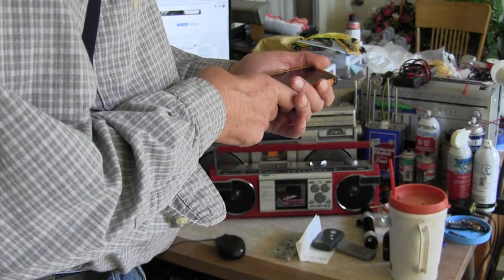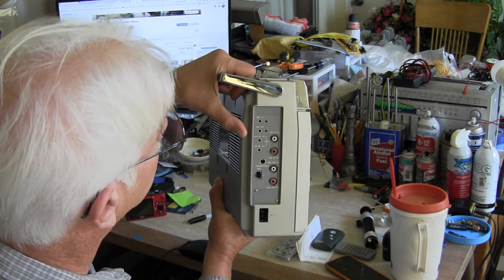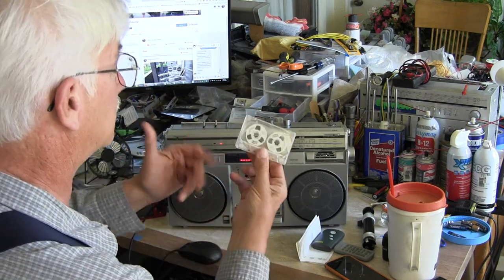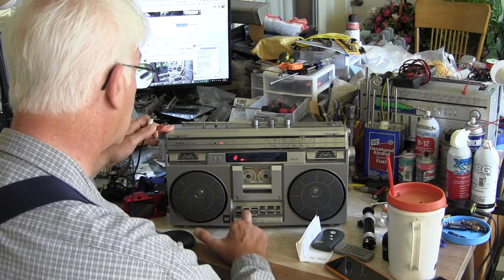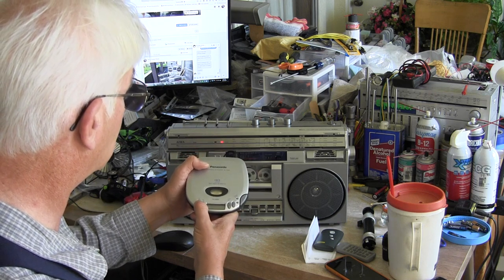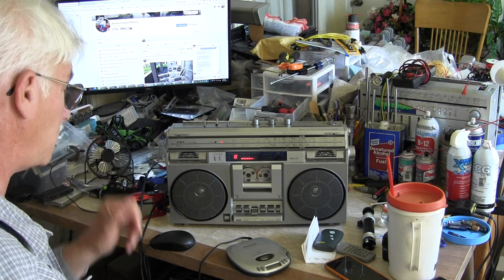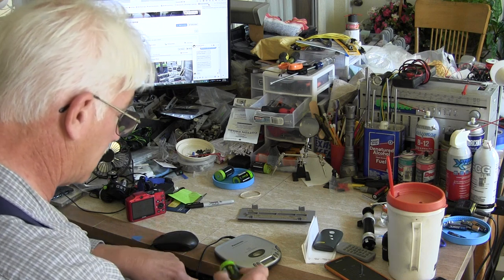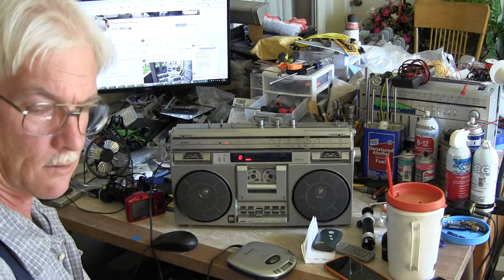Aiwa CS-550U Line-in 15 Music sensor how the cassette deck works in this boombox for sale March 2023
Live in Facebook Cassette2go as James  Aiwa CS-550U how the cassette deck works in this boombox 25 March 2023 (18:13) minutes
00030 Aiwa CS 550U how the cassette deck works in this boombox for sale March 2023